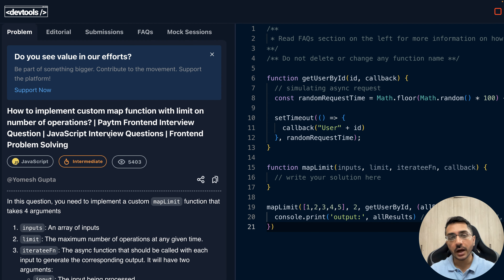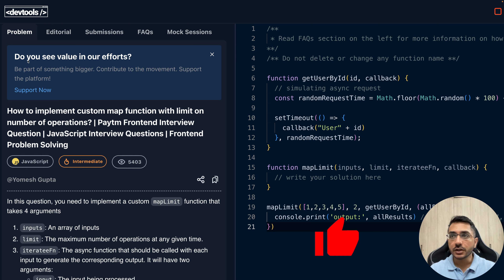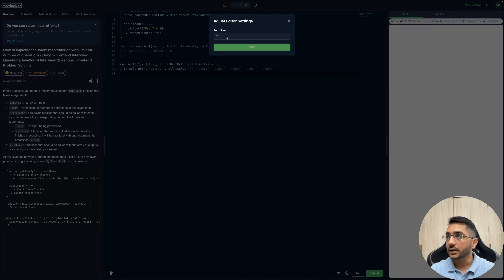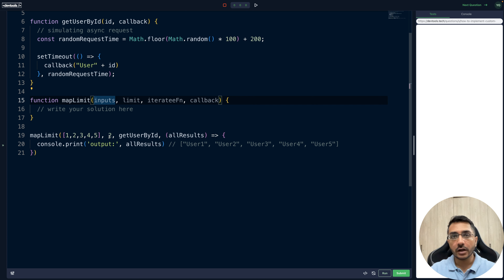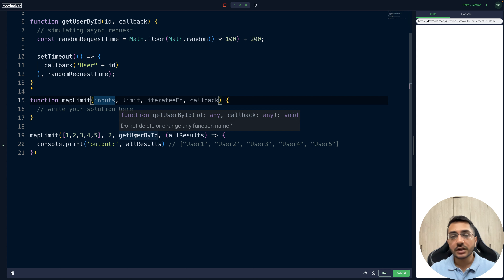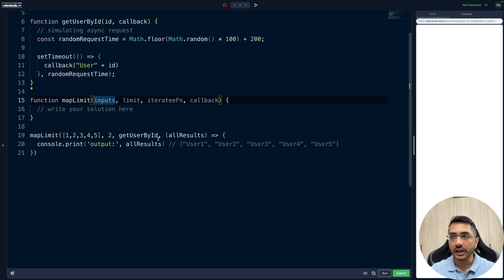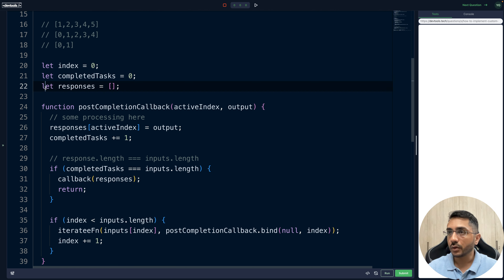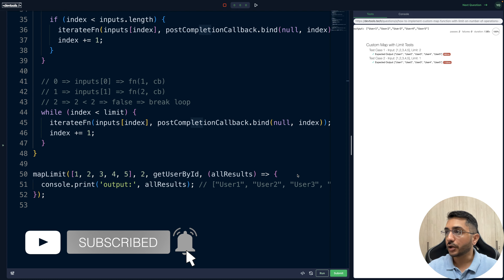Solving Paytm and Uber Frontend Interview Question | Custom Map with Limit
In this video, we will solve a front-end interview question from top companies like Paytm and Uber. We will build a custom map function that can make atmost n calls at any given time. We will talk about different approaches and chose the most simple yet effective way of solving the problem statement. We will learn recursion, looping, closures, and more.

Team Members:
Yomesh Gupta